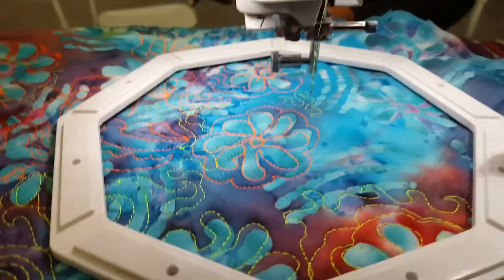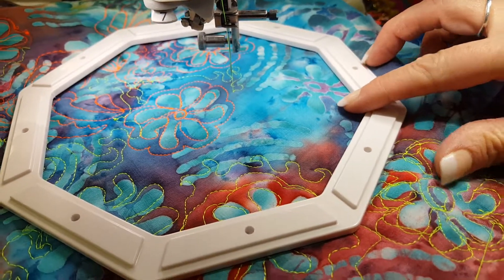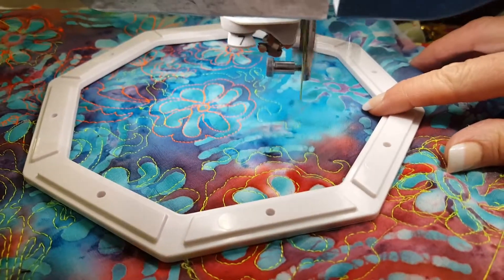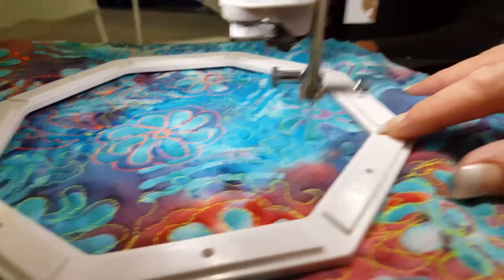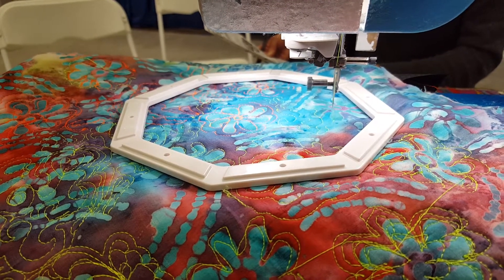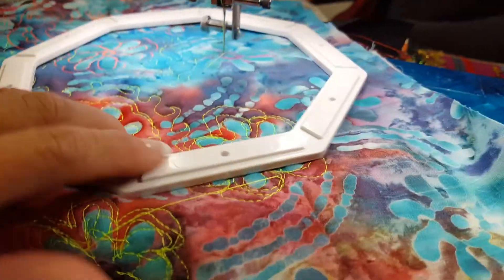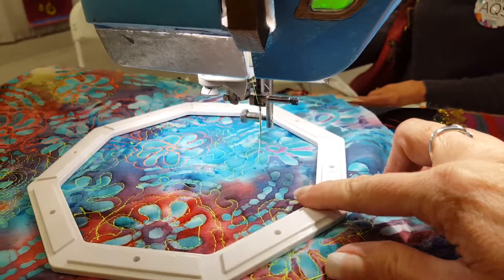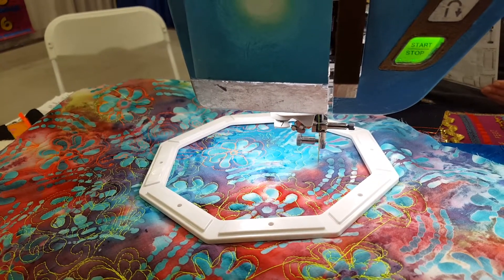Octi-Hoops quilting with one hand!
I said the hoops area the same size, but meant to day the same shape. The frame under the quilt is the medium and the one on to the smallest. I also found I quilt better using my left hand when only using one hand so try both hands!